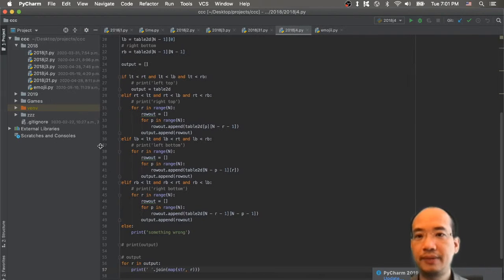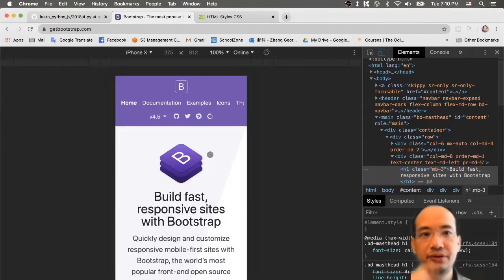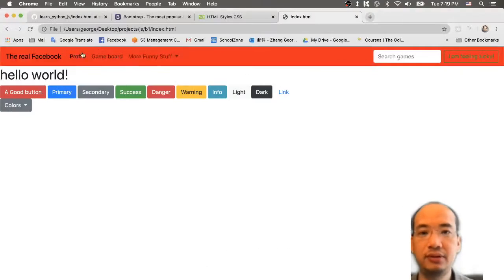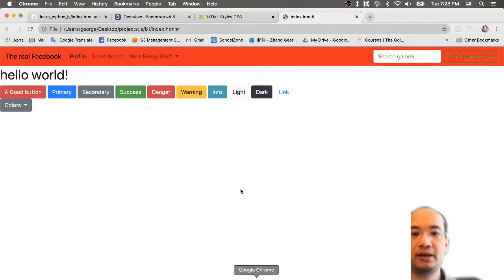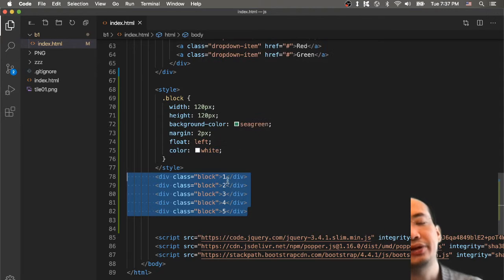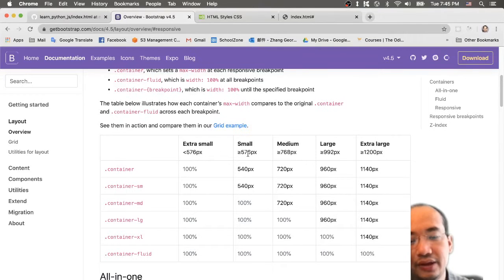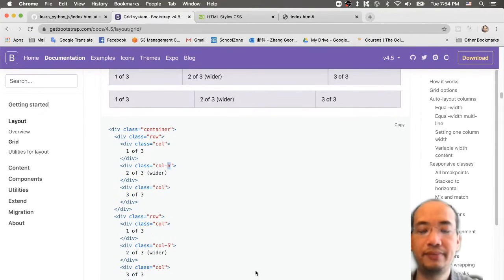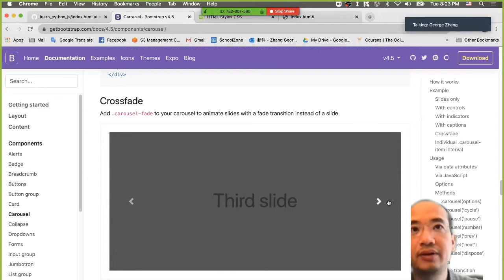Coding Night on May 26, 2020 ( Every Tuesday 7:00 PM MST)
This lesson we are going to work on Twitter Bootstrap.